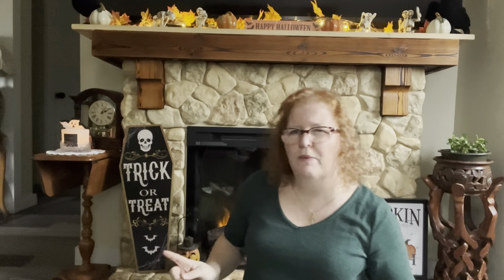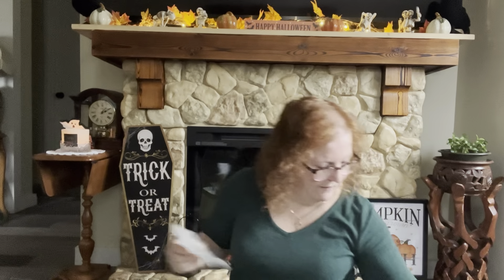I found more Halloween Items | Dollar Tree 🇨🇦 - 147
so you won’t miss any videos that I upload
Have A Great Day and Take Care
Caroline